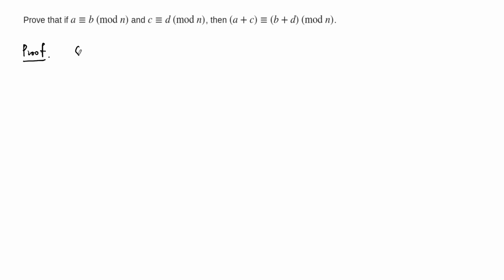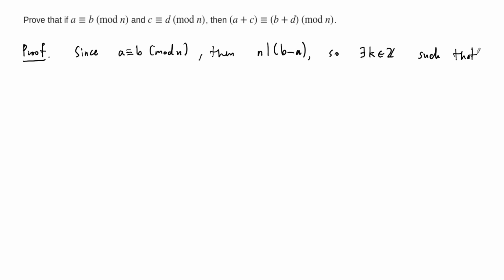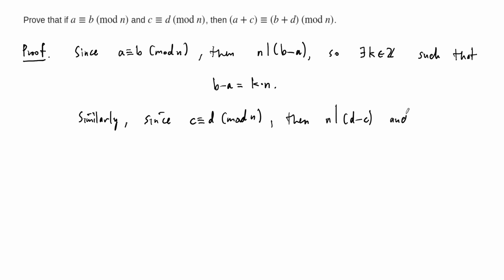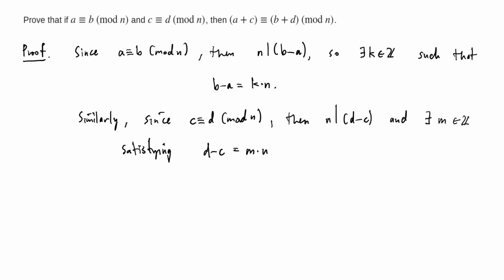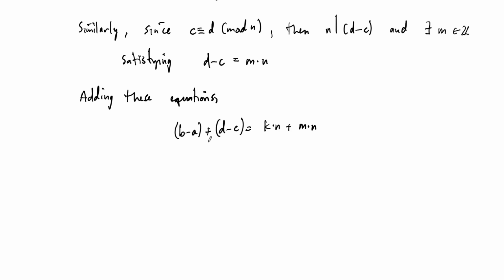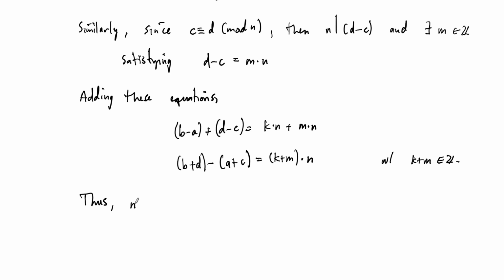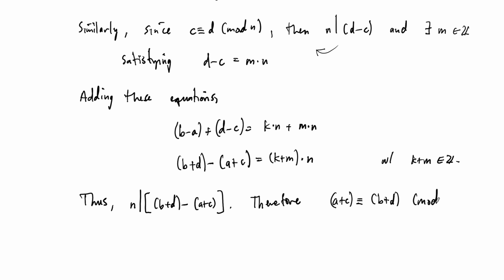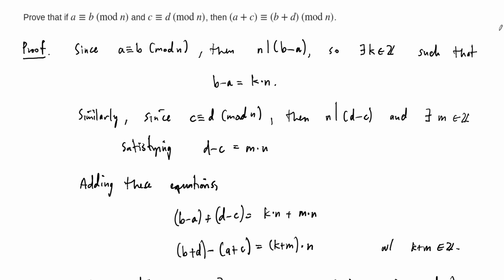Example: Modular Addition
Justin proves that modular equivalence is preserved under addition of congruence classes.